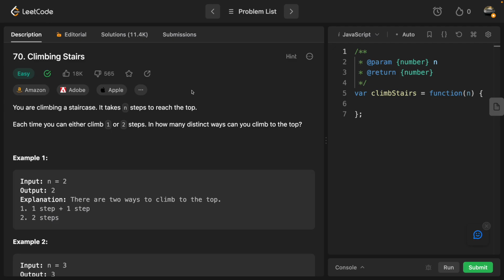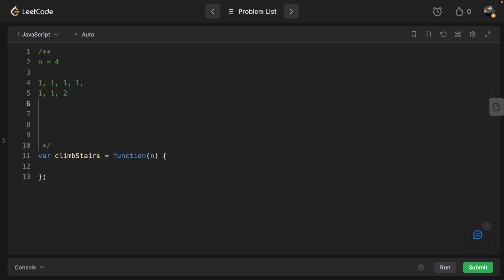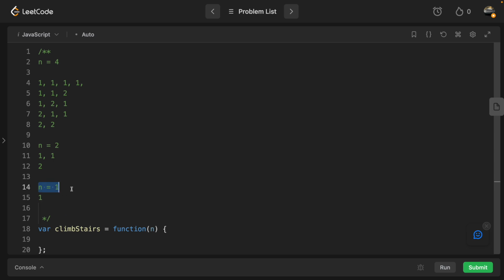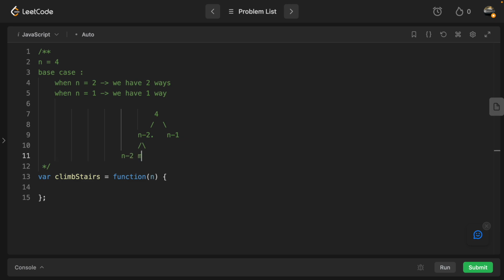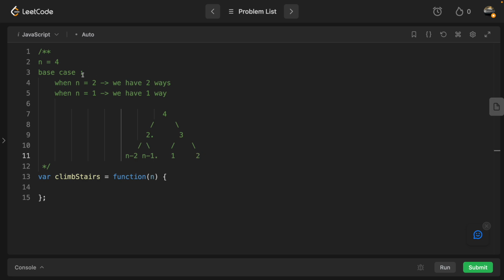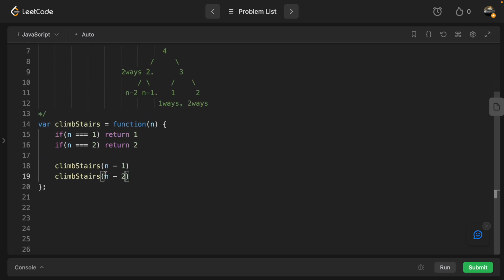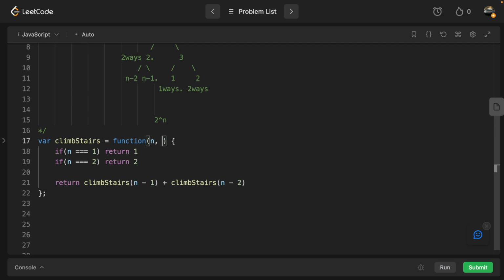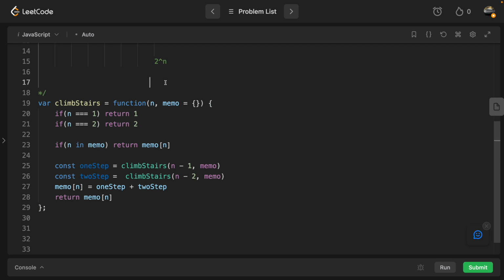Climbing Stairs - LeetCode 70